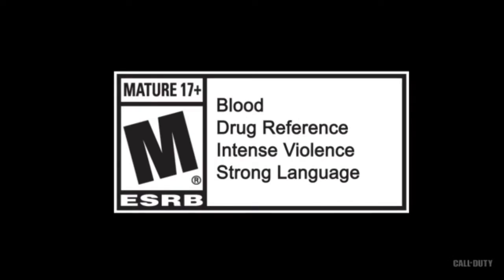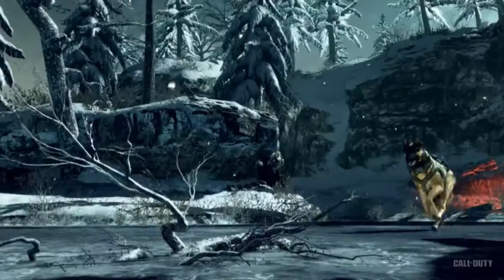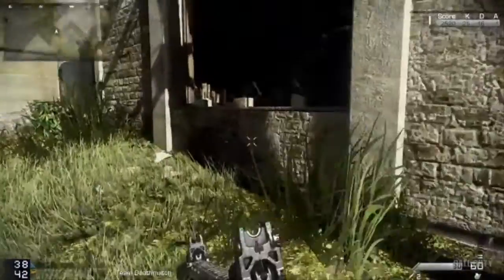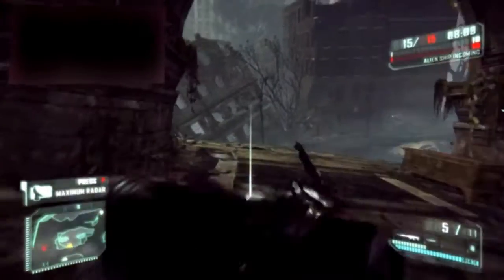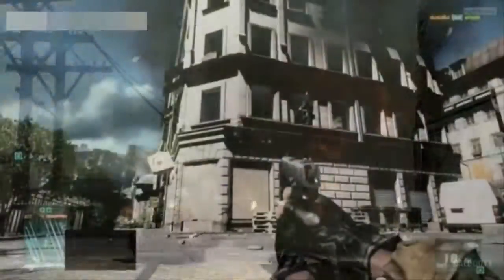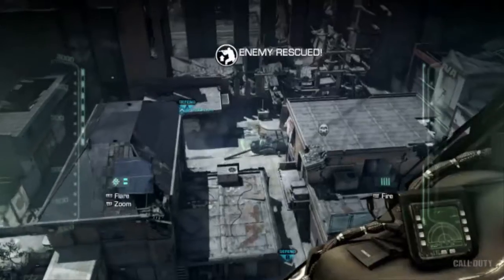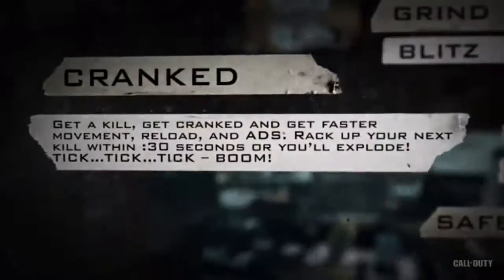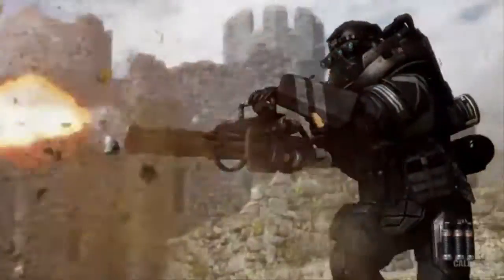Call of Duty Ghosts Angry Rant.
Hey guys mnp3000 here back with another video and today i got a rant video for you!

Check out EDS3Gaming's Side of the story! -